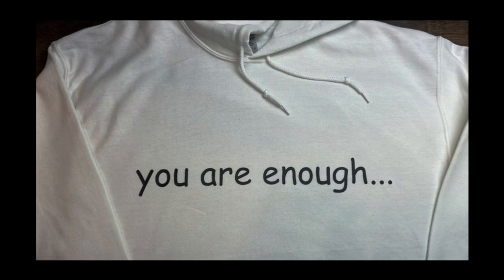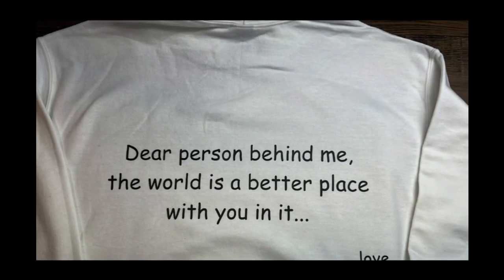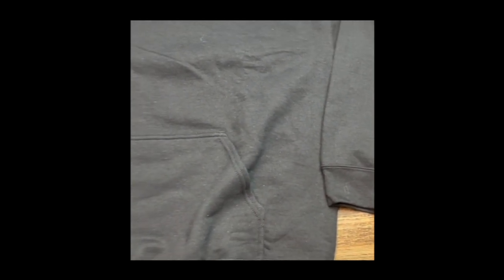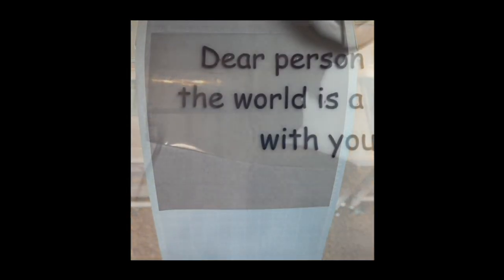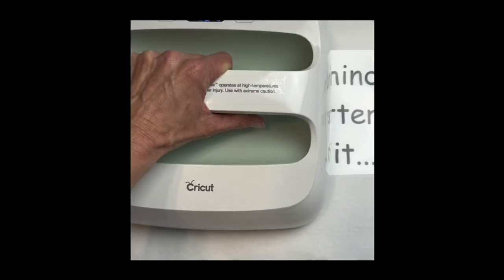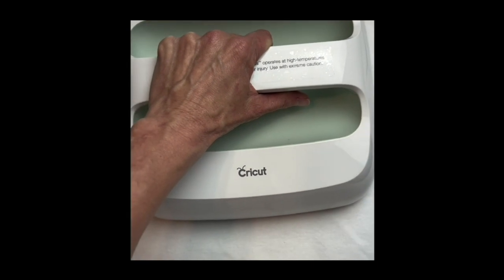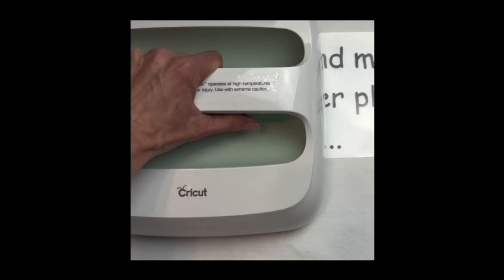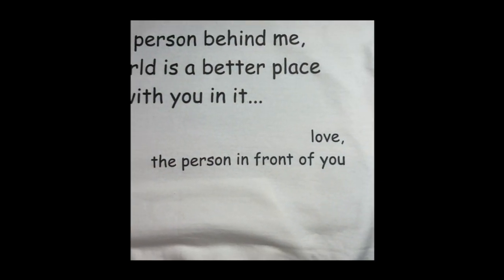DIY your OWN Dear Person in Back of Me.... You are ENOUGH Shirt | UNDER $10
KB Creations
5022 West Ave. N. Suite 102 #187

HP Envy